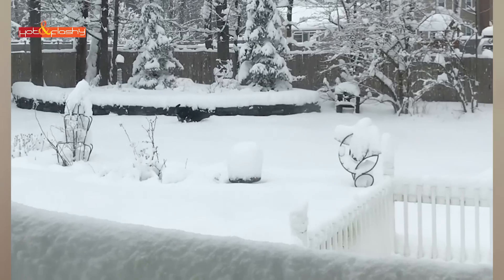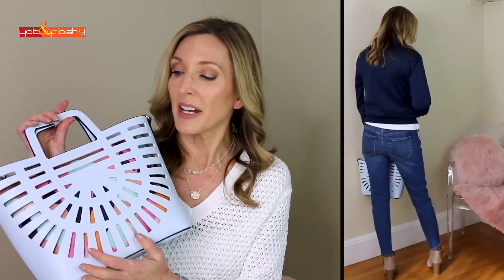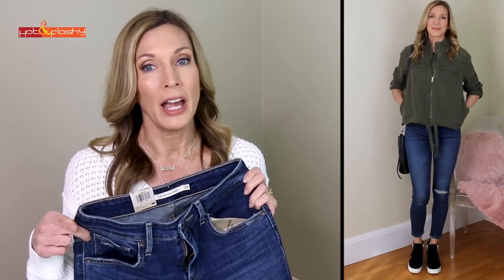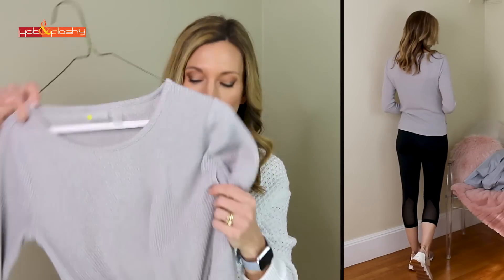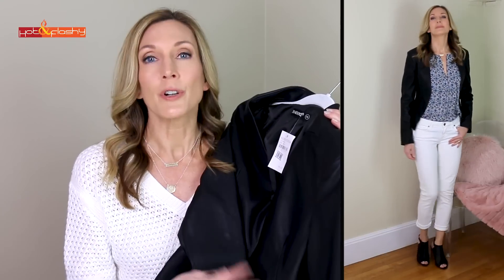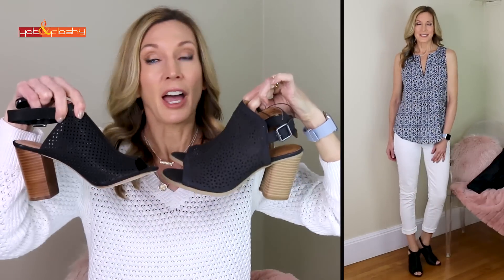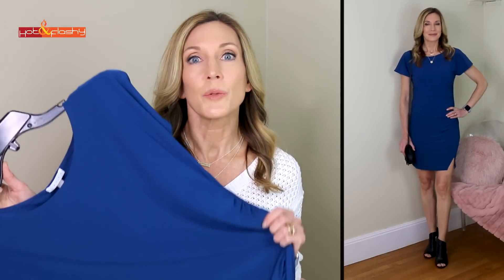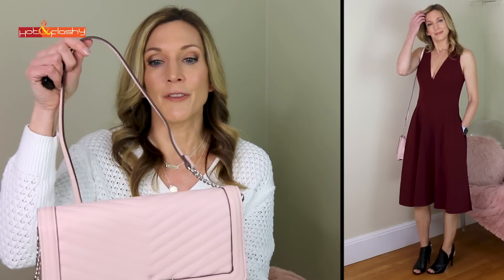Spring Style Ideas for Women Over 50! 2019 Lookbook/Capsule Wardrobe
Click SHOW MORE for Shopping Links to everything shown.

Levi’s High Waist Jeans in Incognito Indigo 0/25 (runs small, size up)

Grey Cargo Jacket 2

Snake Print Dress w Black Trim US4 (runs small size up)

Today’s Makeup:
Laura Mercier Matte Radiance Baked Powder in 01 Golden Nude (Sephora), (Macy’s)
Milani Soft & Sultry Eyeshadow Palette (Ulta), (Walmart)
Hourglass Girl Lip Stylo in Peacemaker (Nordstrom), (Sephora)

Nail Polish: Essie Fancy A Brule